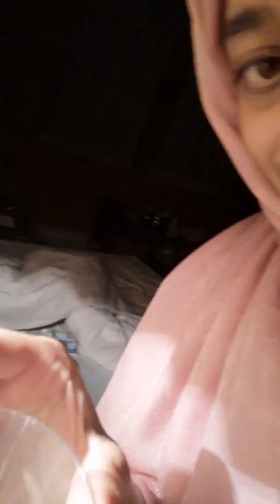Rescued moth eggs hatching now!!!